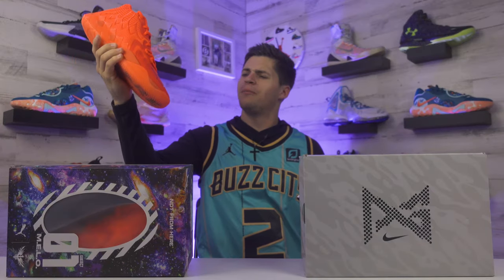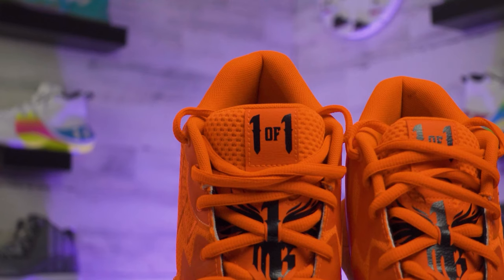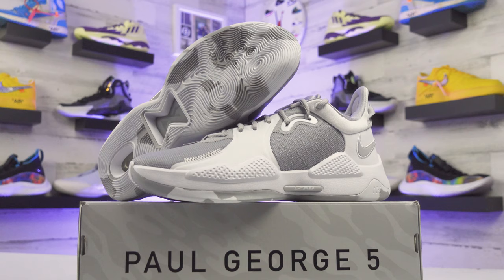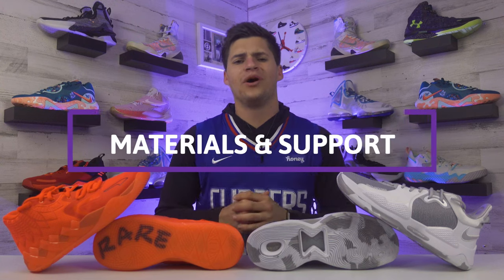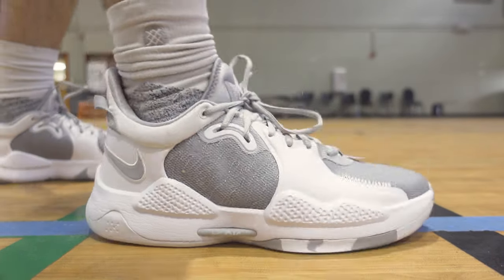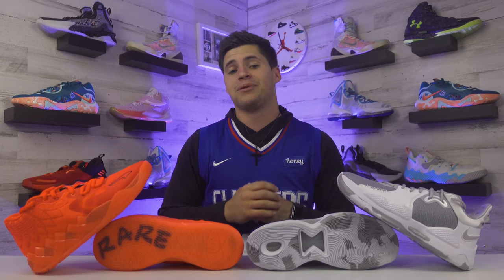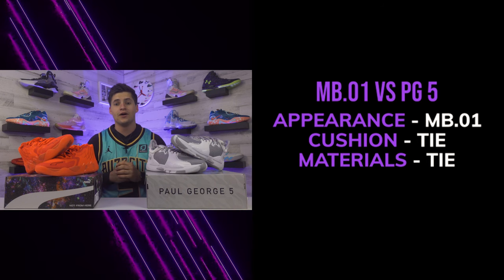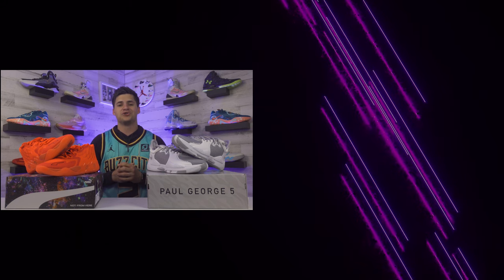Buyer's Guide: Puma MB.01 VS Nike PG5 Performance Comparison